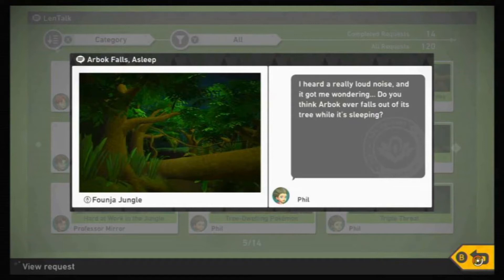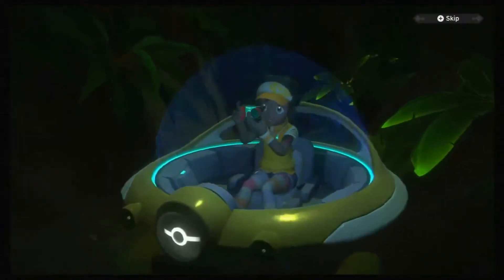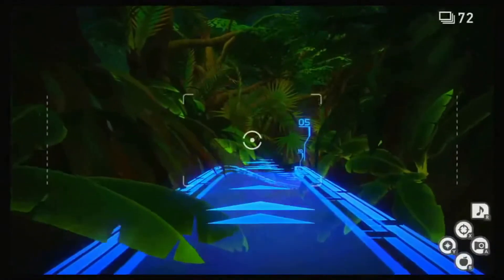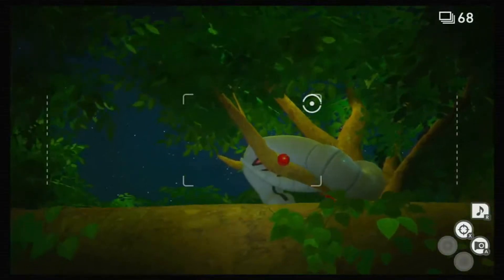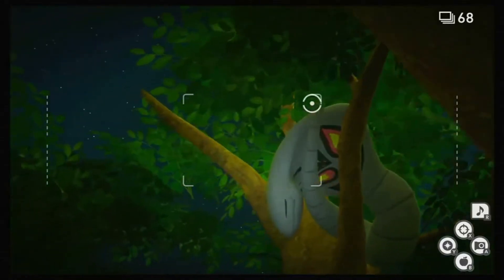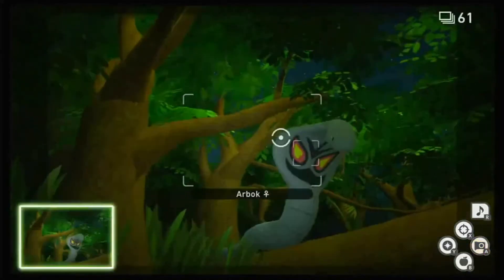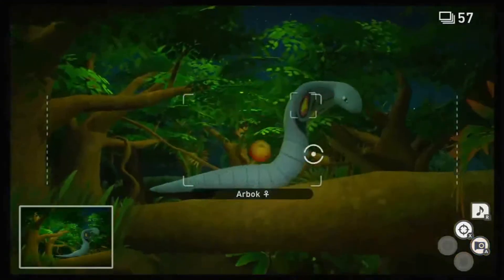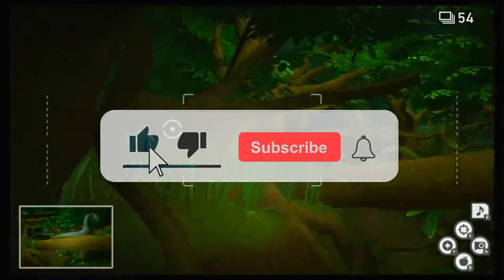New Pokemon Snap - Arbok Falls, Asleep Request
How to complete the Arbok Falls, Asleep Request